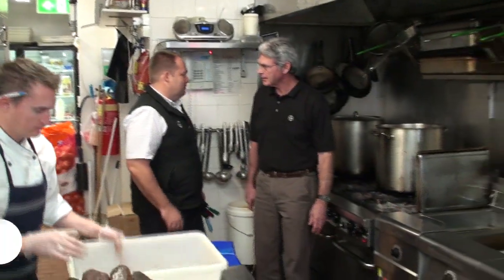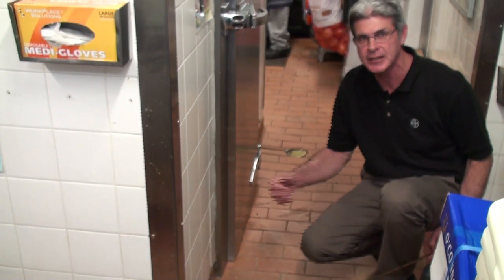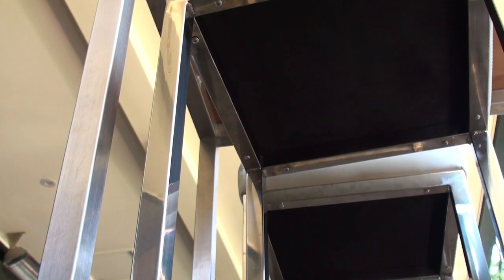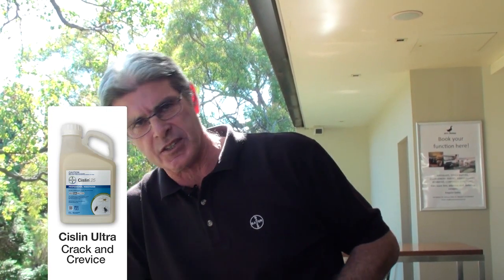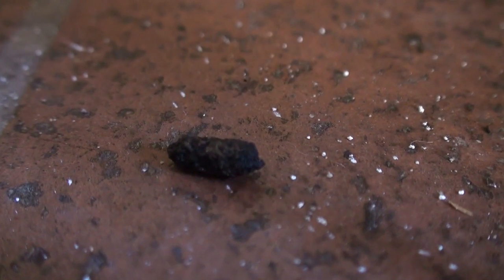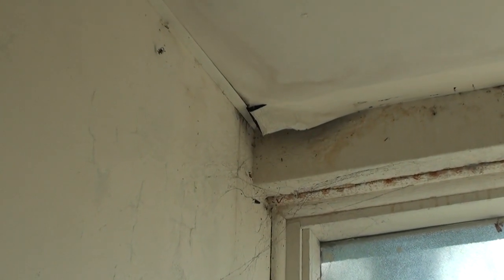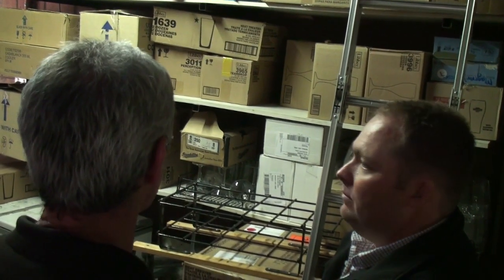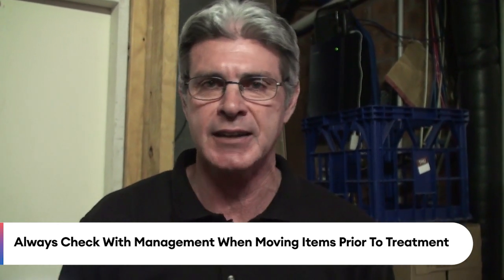Commercial Pest Control - Inspection and Treatment for Cockroaches in Mosman Hotel (Part 2)